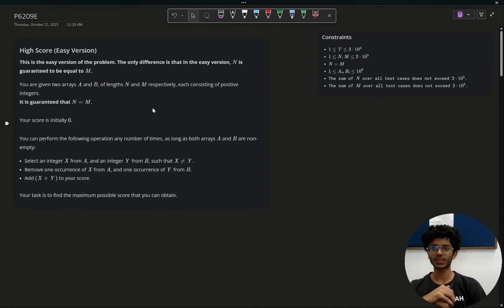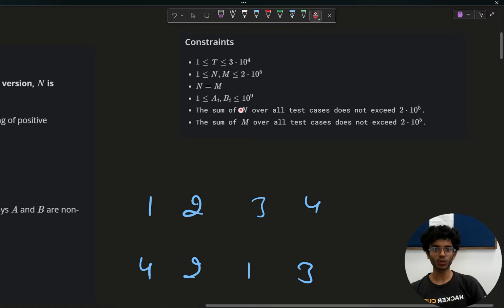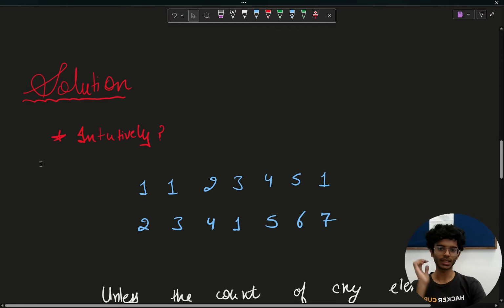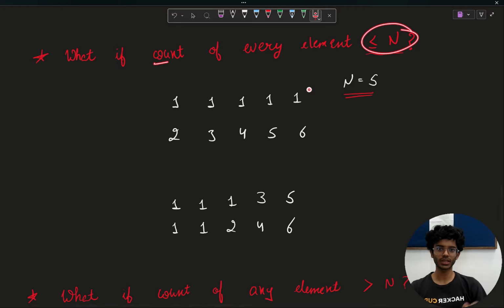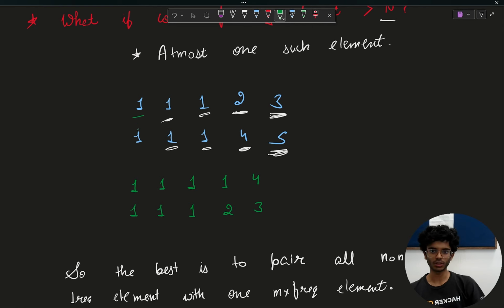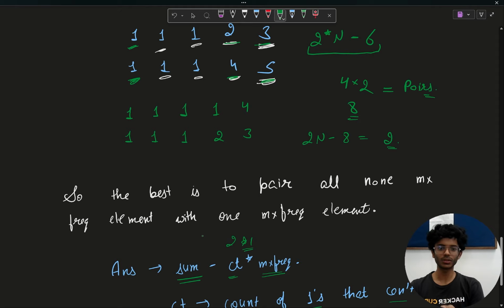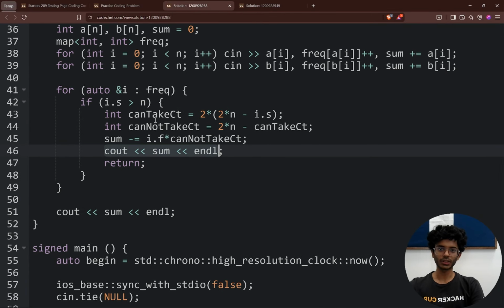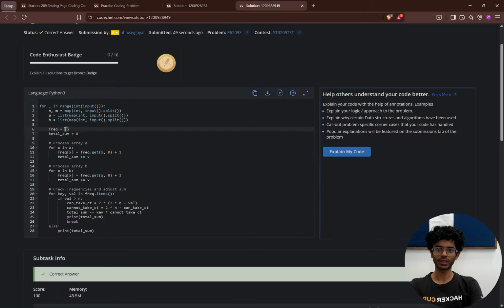High Score (Easy Version) | P6209E | Starter 209 | CodeChef Official Solution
Maximize score in a simplified game scenario using dynamic programming or greedy transitions under given constraints. A DP/greedy challenge from Starter 209.”